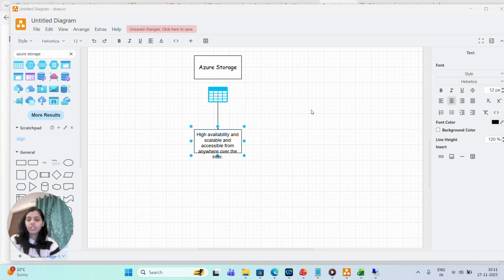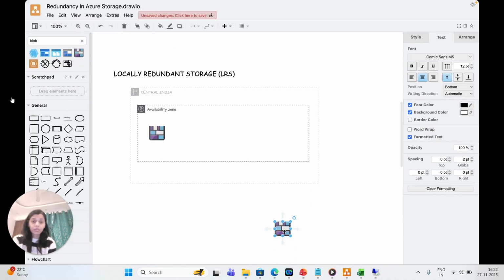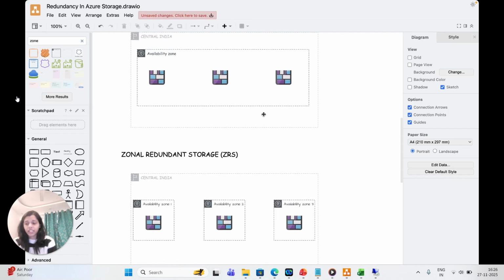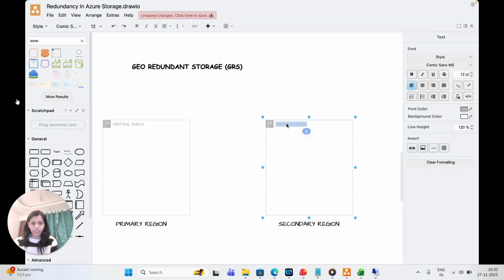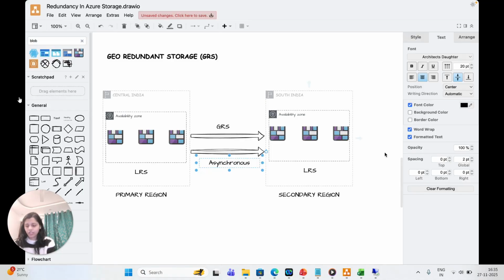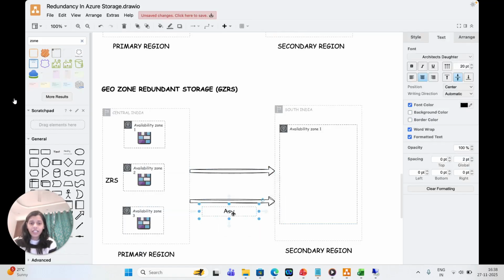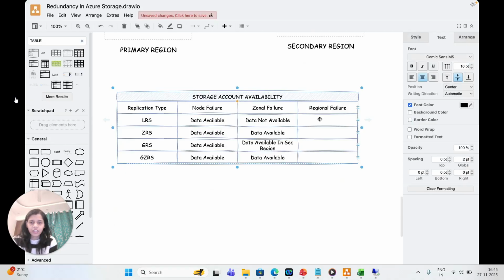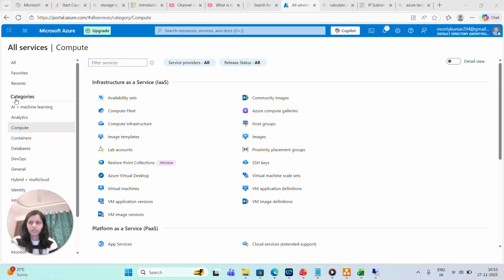Understanding Azure Storage Redundancy Types and Their Benefits ☁️